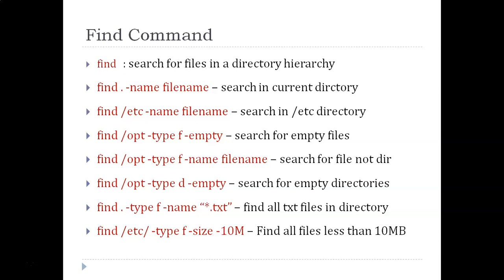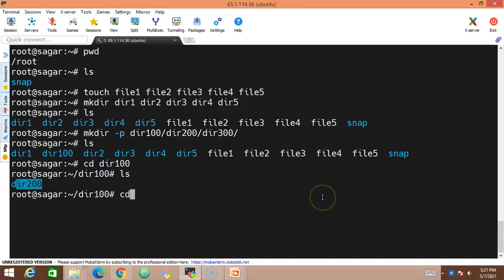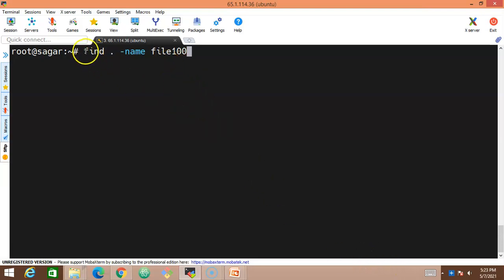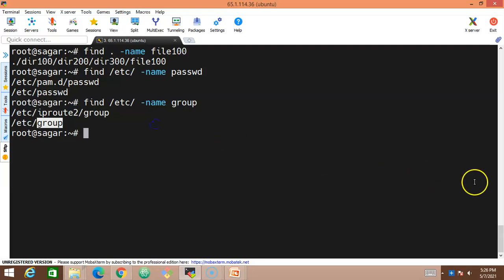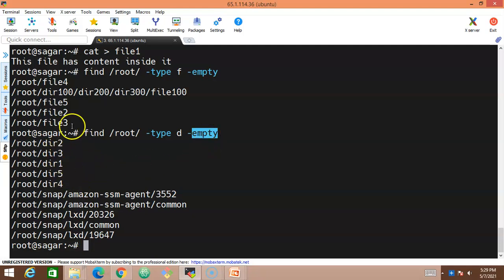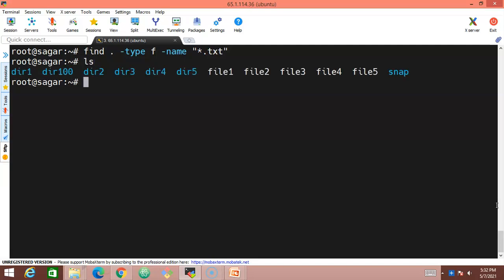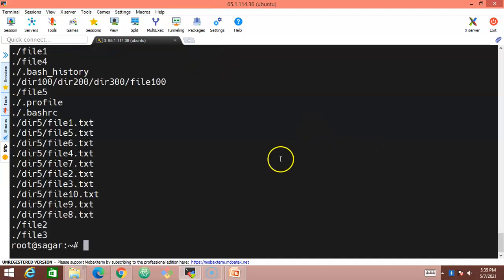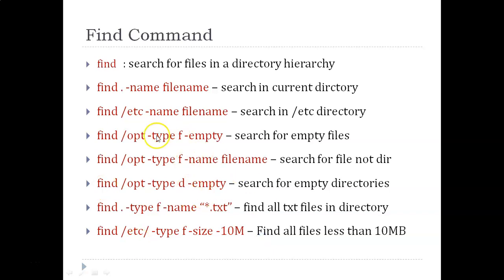Linux Command - Find Part11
Linux Find Command